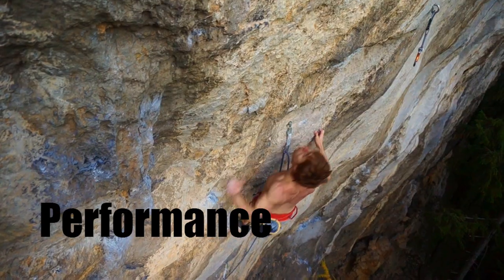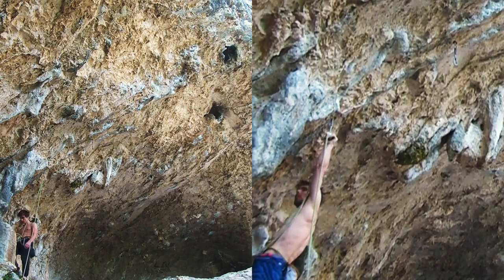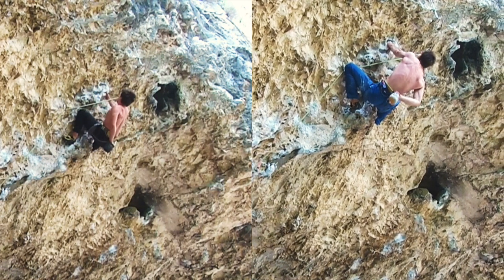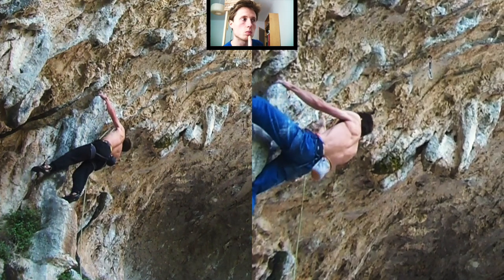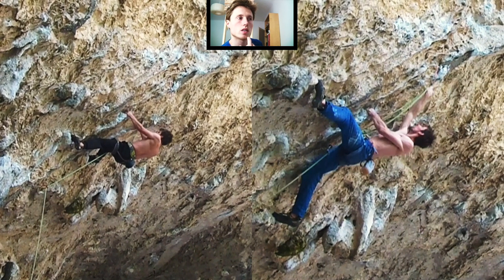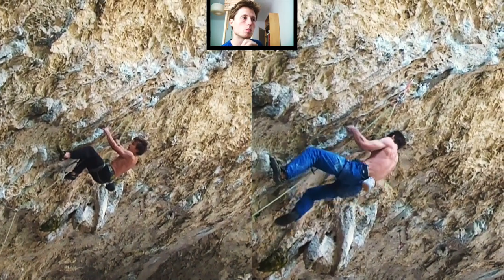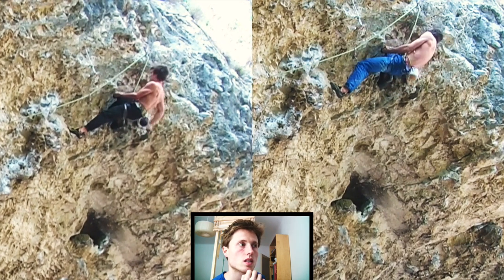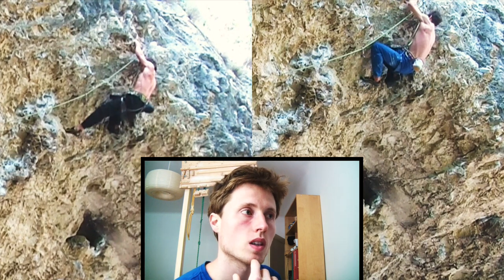Rock Climbing Science: Analyzing Different Bodytypes + Climbing Styles (Hobit 7c, Misja pec, Osp)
Different body types/body sizes/climbing styles are a subject of huge debate when it comes to overall climbing performance. In this video I overlaid the ascents of two of my friends of a route called Hobit 7c (Misja pec, Osp), in order to make an objective comparative analysis possible. The two climbers do not only differ in body size and therefore in body type, but also in climbing style. We are going to take a close look at various success factors like focus, breathing, speed, efficiency, footwork, clipping positions, resting positions, different betas, strategy and execution. How did these factors influence their success? What can we learn from it? Let's find out!

Rock Climbing Science : Analyzing Different Bodytypes + Climbing Styles (Hobit 7c, Misja pec, Osp) by Mani the Monkey

Learned something? Got psyched? If you'd wish to give something back you can do so by joining The Tribe or simply drop some beer money into , any support is of course highly appreciated.

My E-book about my Take on Diet, Health and Weight Loss